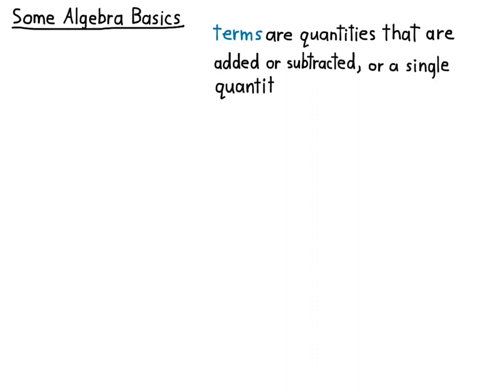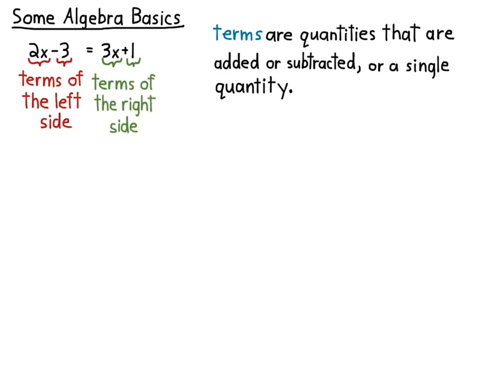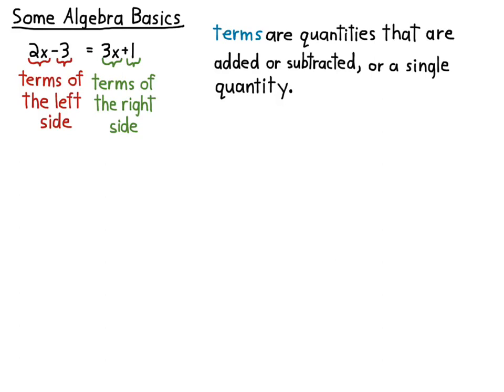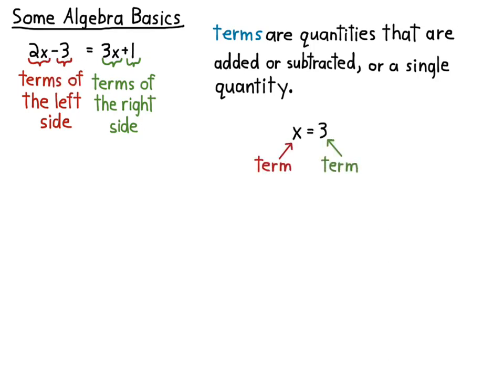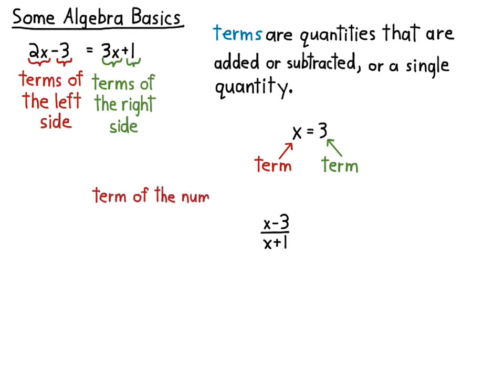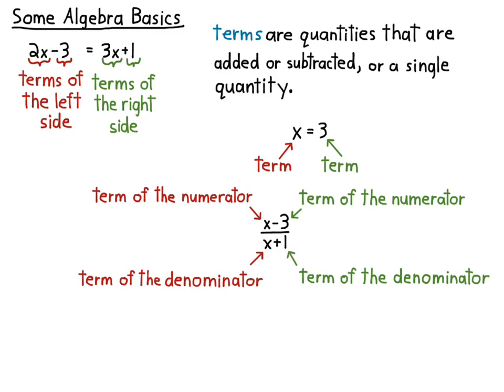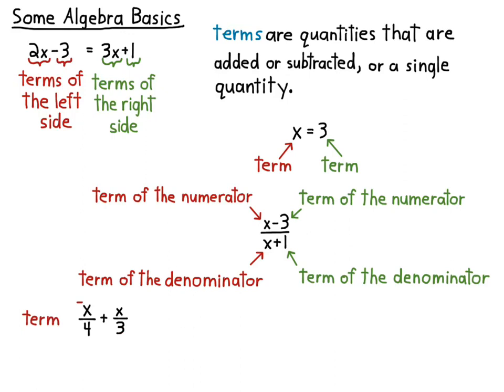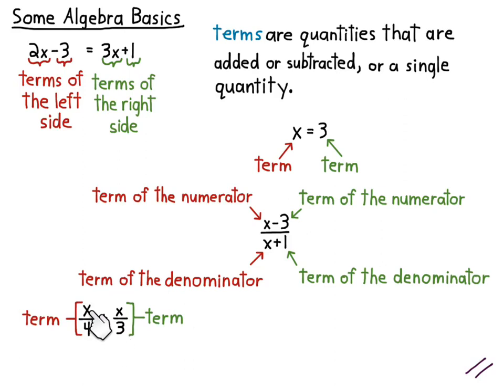0 Basics 1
Math 1200 and 1300. Definition of a term and examples.